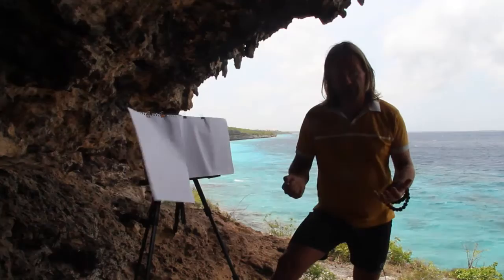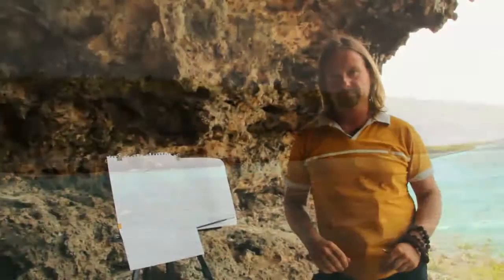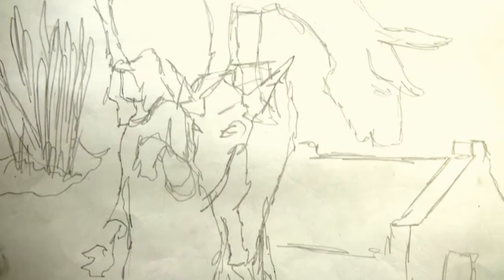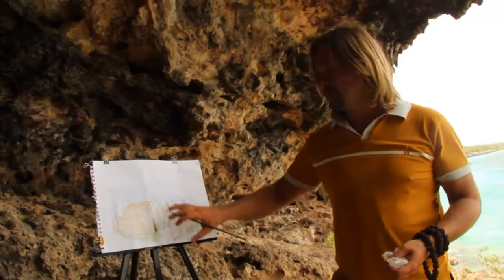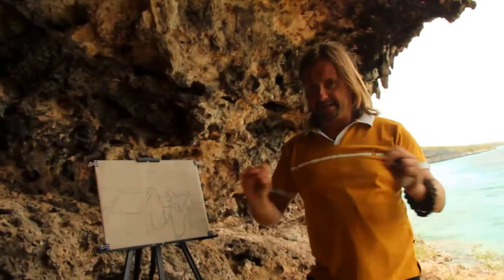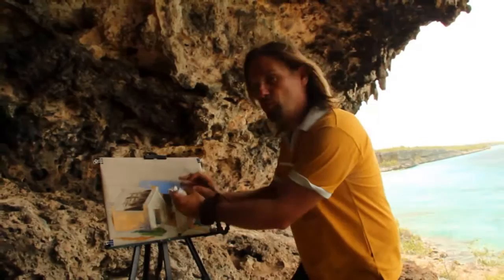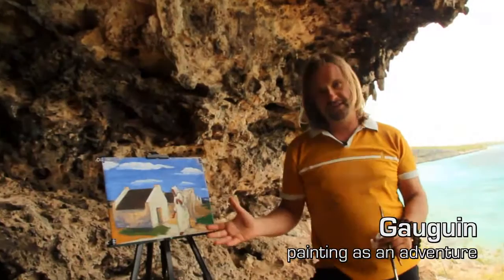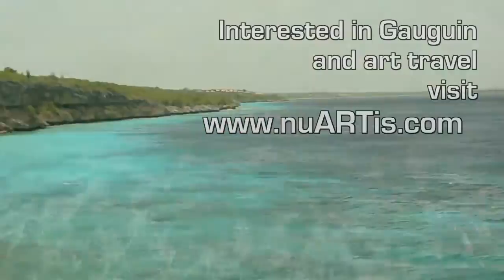PAUL GAUGUIN painting step by step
Gauguin is more than his celebrated achievements. This lesson is an invitation for artists to experience this fascinating artist, which achieved one of greatest European art - Gauguin the man with many facets, the artistic genius, the painter. This step by step approach is directed to Gauguin's later work in the Caribbean, where he produced some of his most memorable artworks. But to understand his work, one has to experience his art and also to understand how Gauguin was putting his paintings together.
To develop as an artist it can be beneficial to look at the achievements of the ones who came before us. Putting the parts together which eventually developed into the incredible impact Gauguin's work was to have on modern art can help not only to understanding the rich collection of Gauguin's masterpieces in museums and galleries around the world, but also to understand the own art.This approach can set important impulses in the own paintings. Despite the fact that Gauguin ended his days tragically in the Pacific paradise of the Marquesas, this lesson will show you how to develop a painter's paradise and Gauguin can show us the way.

This lesson is focusing on the preparation drawing for a painting.